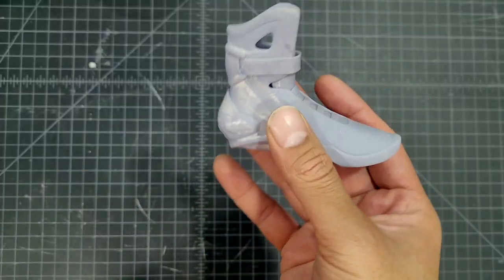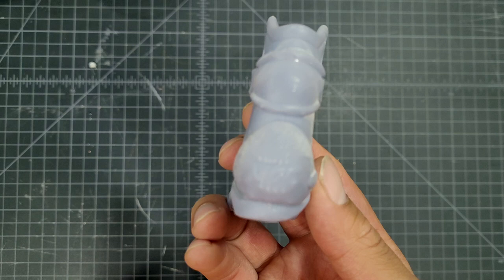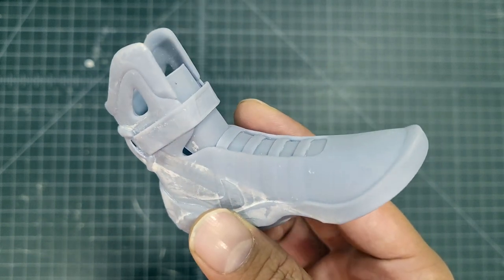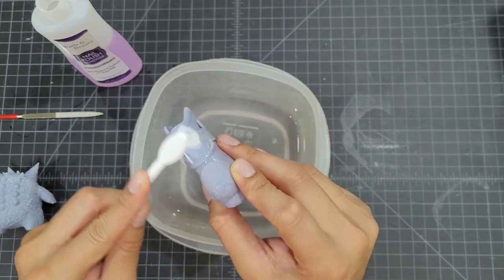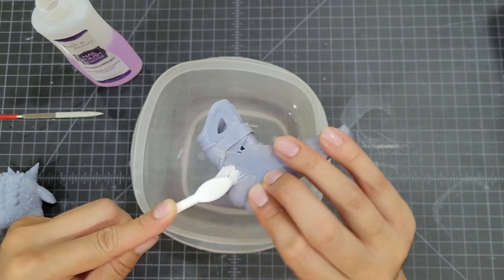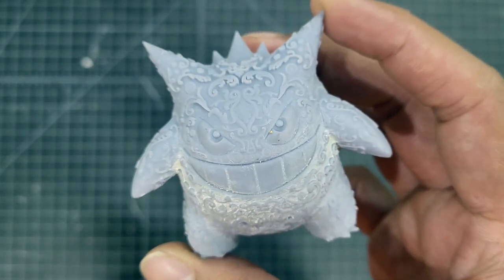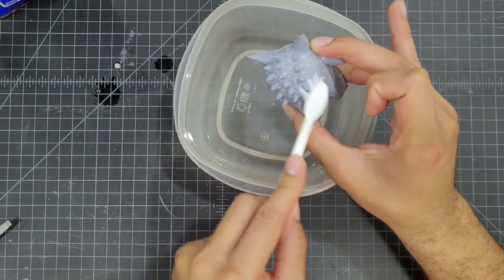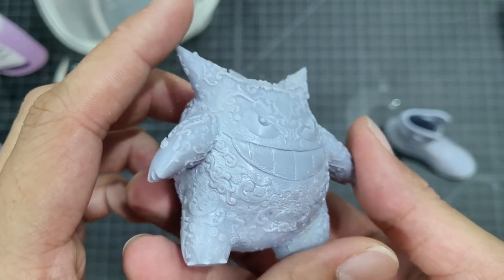Cleaning chalky Resin Prints with acetone!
This is a solution I found for cleaning chalky resin prints. Suprisingly effective. May use it in the future

List of printers accessories:
ender 3
bowden tube
dual gear all metal extruder
springs and knobs
glass bed
clips for glass bed
bed weld
x axis tensioner
y axis tensioner
bl touch
feeler gauges
microswiss all metal hotend
nozzle cleaner
cleaning filament
Silent board board

resin printers
ELEGOO ABS-Like 3D Printer Resin

printers:
elegoo saturn
elegoo mars 3
ender 3
creality cr-10s(great for helmets)

filament:
overture pla+

Paints:
duplicolor filler primer
black paint
duplicolor red (good for iron man suits)
rub n buff

cooking  supplies:
anova nano